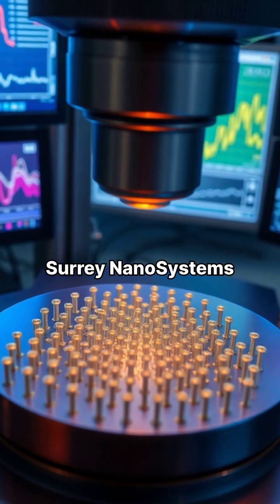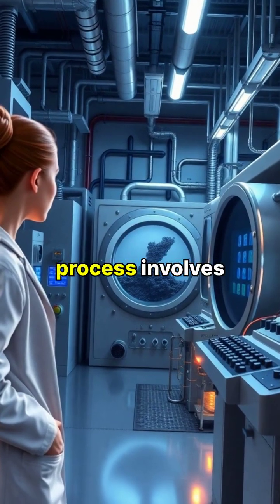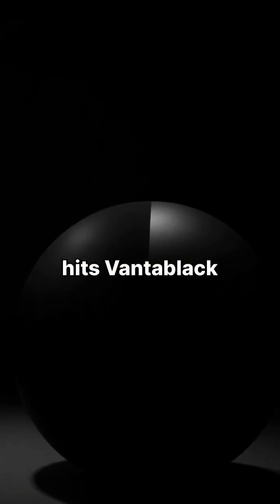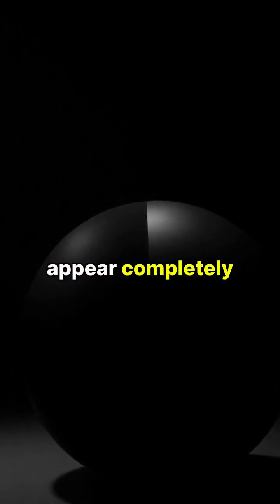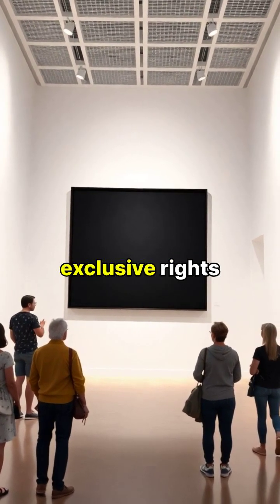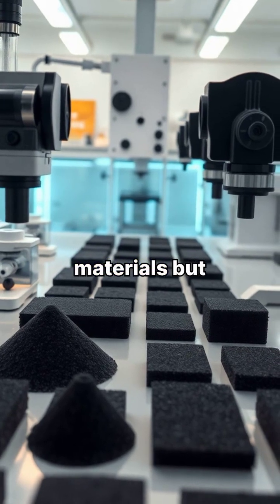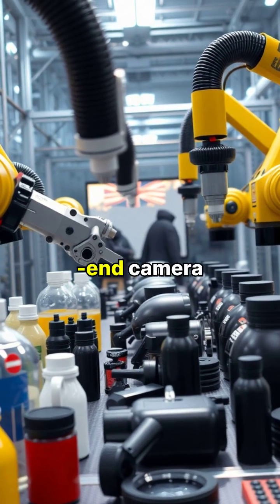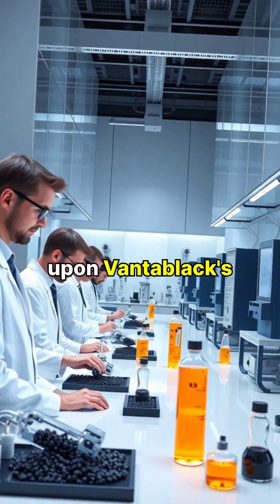Unlocking the Darkness: The Fascinating Science of Vantablack 🌌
Join us as we delve into the mesmerizing world of Vantablack, the darkest substance known to man! From its groundbreaking development by Surrey NanoSystems in 2014 to its stunning applications in art and technology, discover how this ultra-black material captures light like no other 🖤. Explore the intricate process behind its creation, the science of carbon nanotubes, and its revolutionary impact on aerospace and art. Don't miss out on our exclusive insights into ongoing research that aims to push the limits of darkness even further!